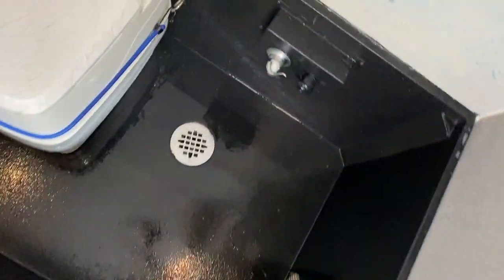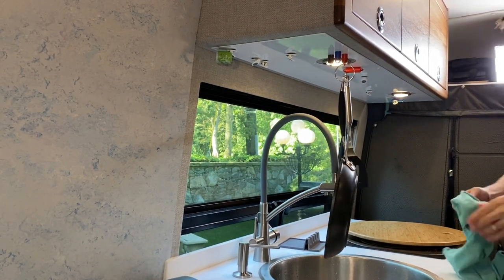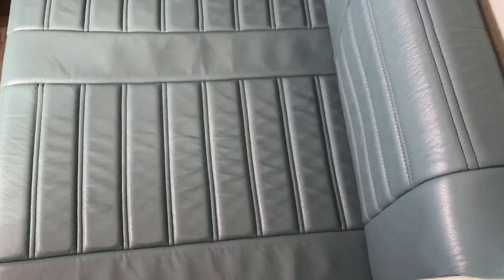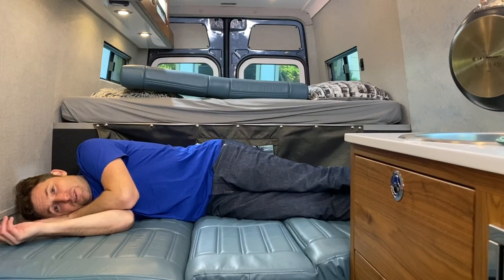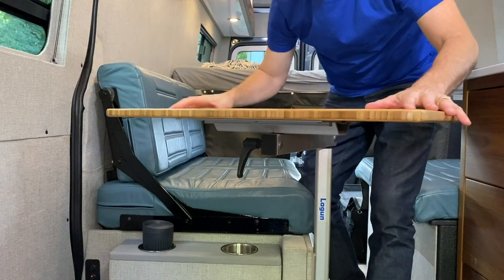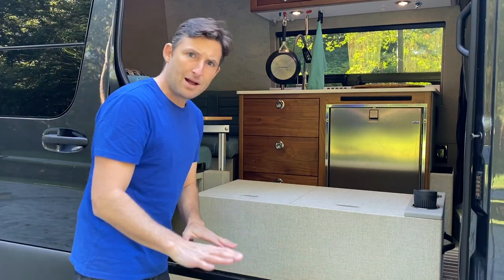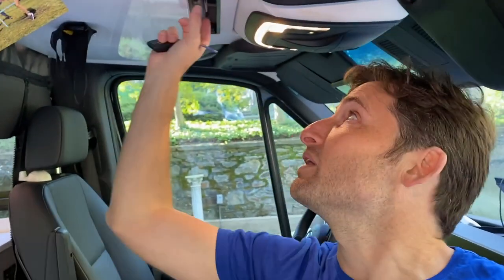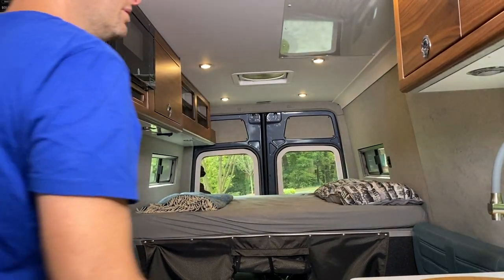Vanbassador Van Tour | Innovative Shower Solutions for Van Life | Sneaky Shower Setup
Due to popular demand, here is my inner sanctum, the VAN!

If you end up getting an ElKapitan Build, let them know I sent you. Maybe I’ll get a free van...